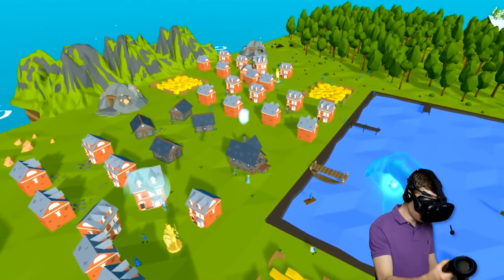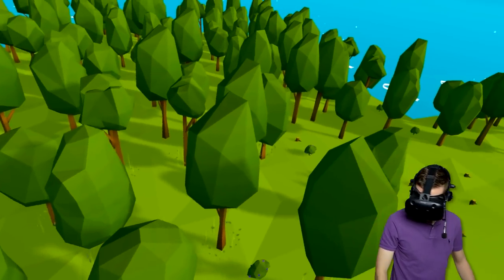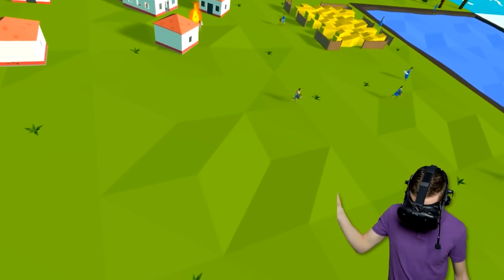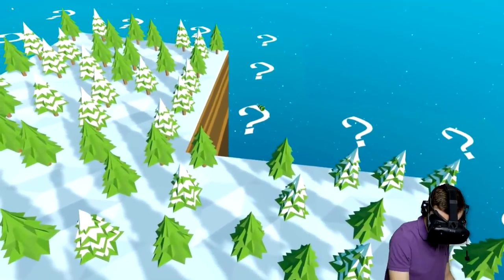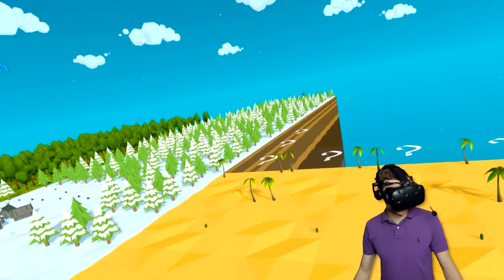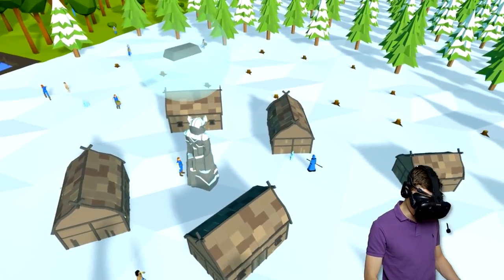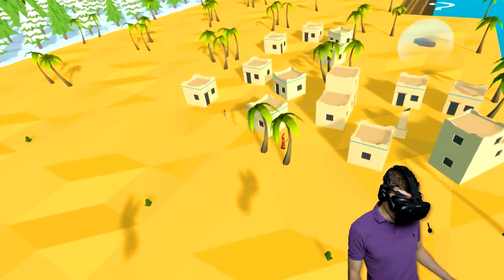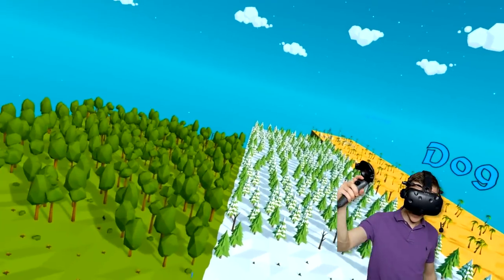Creating MAX LEVEL SIREN HEAD In VR GOD SIMULATOR (Deisim VR Funny Gameplay)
Today we level up Siren Head in Deisim VR! Let's jump back into Virtual Reality!

Jesse Gallagher - Divine Life Society
Doug Maxwell/Media Right Productions - Running Through The Forest
Doug Maxwell/Media Right Productions - Tribal War Council